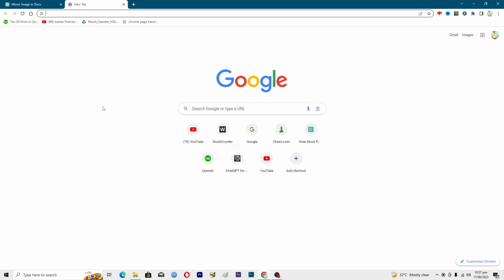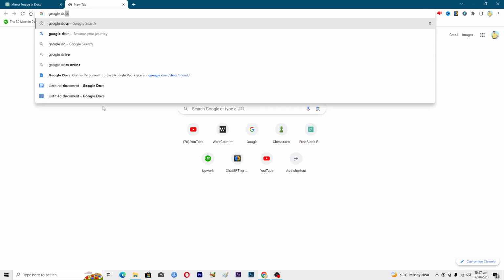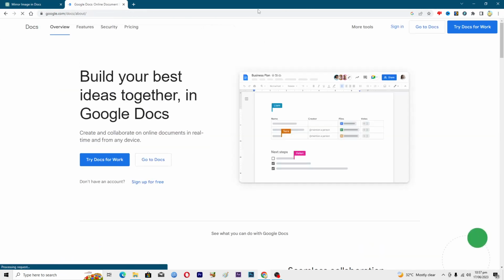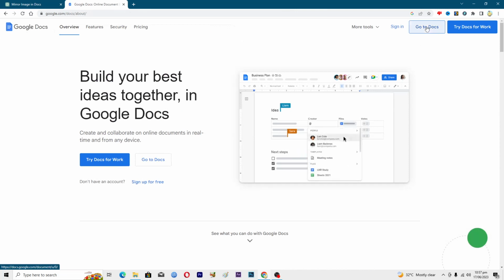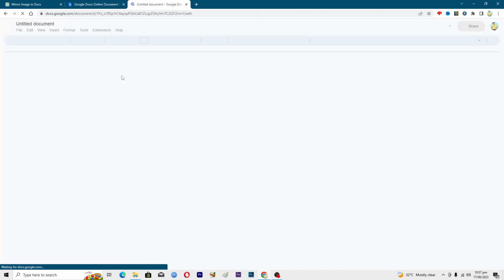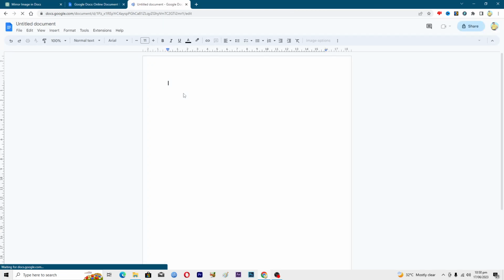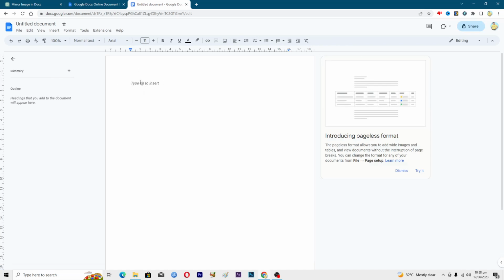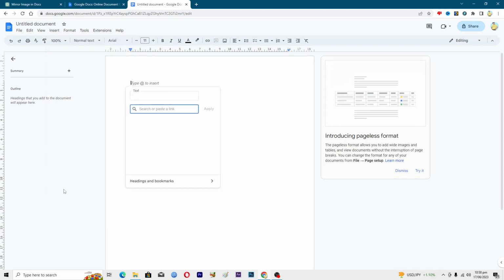How to Add Hyperlinks within the Document in Google Docs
googledocs learn how to make hyperlinks in Google docs.